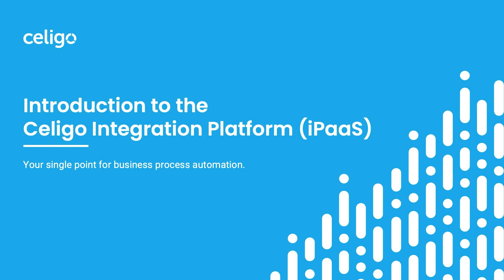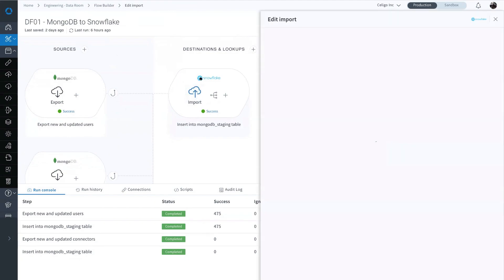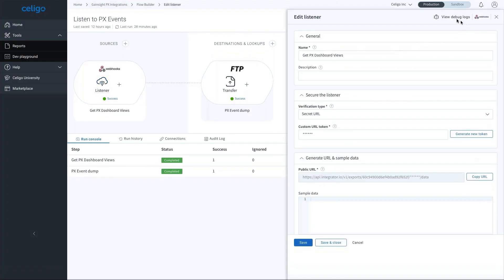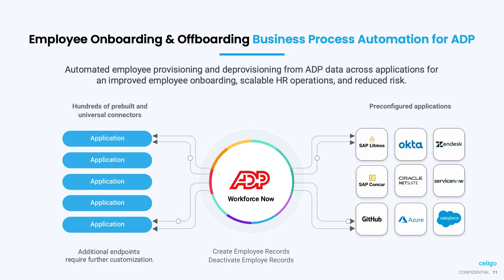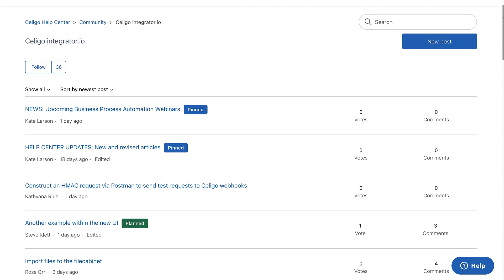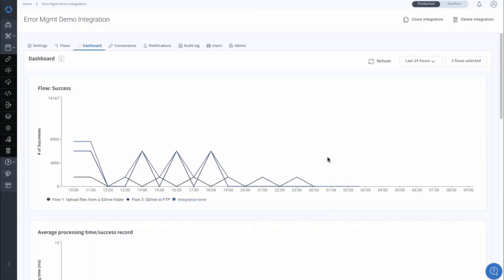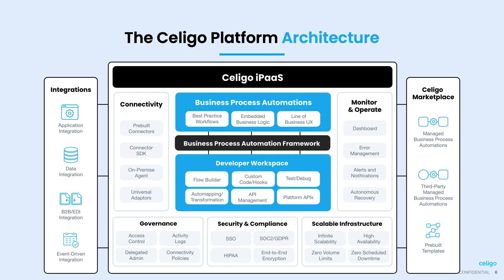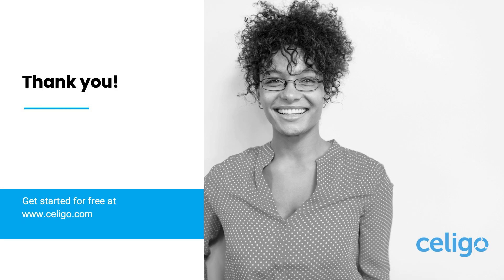Introduction to the Celigo Integration Platform (iPaaS)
Introduction to the Celigo Integration Platform as a Service (iPaaS).

More information at Celigo.com